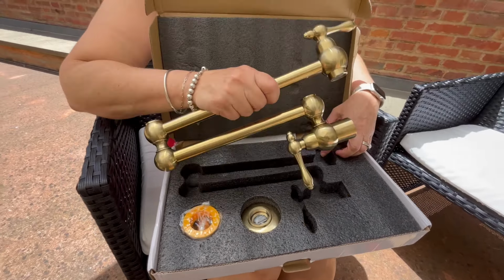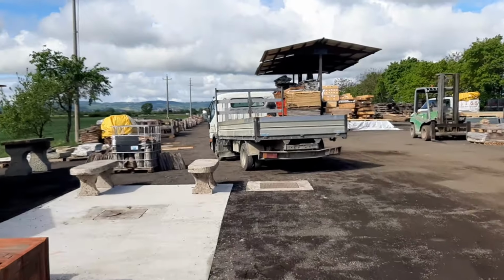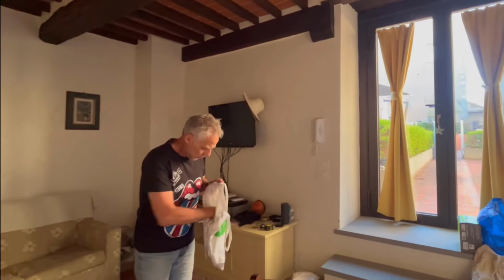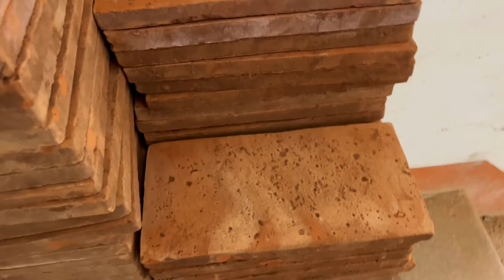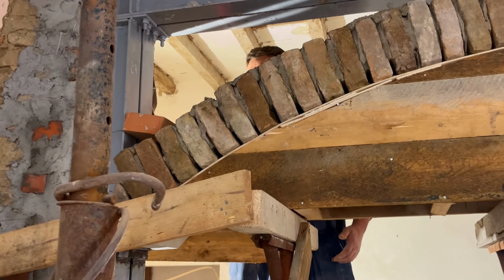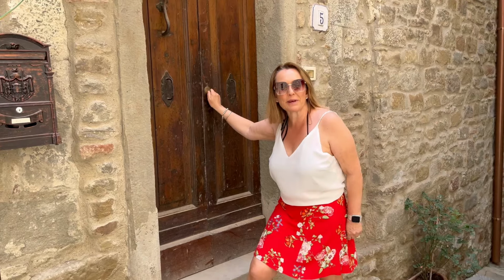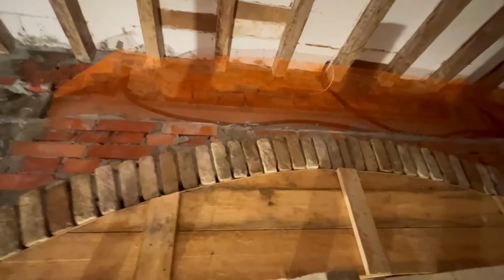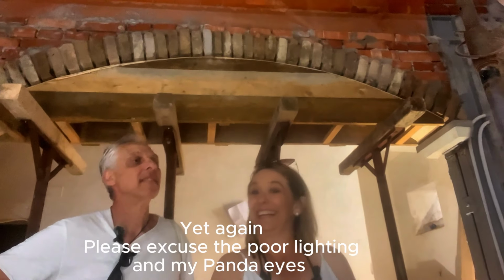Drama and Panic!!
It's getting closer to the end of the major building works, but.